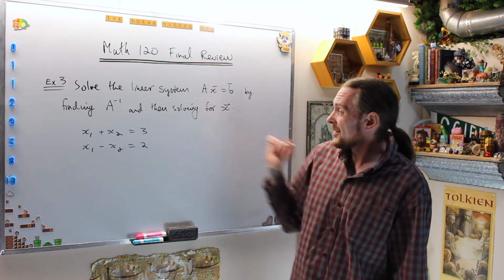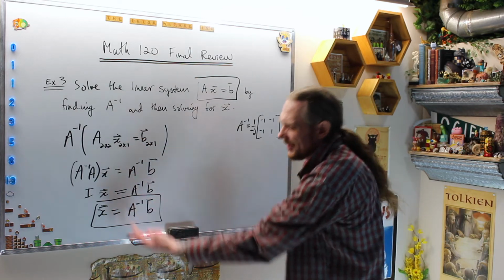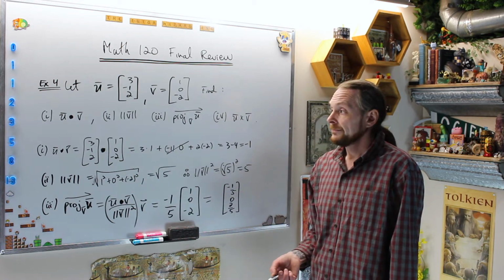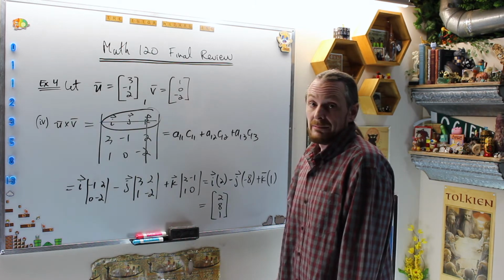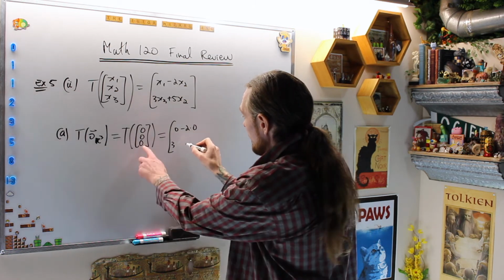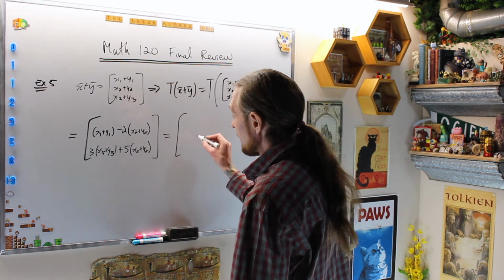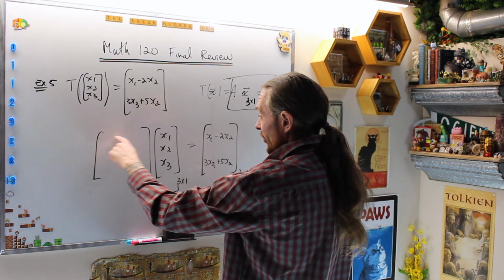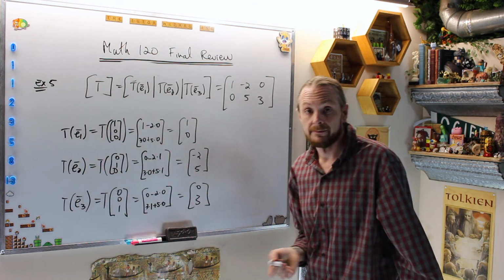Math 120 Final 2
The Tutor Wizard does three more problems in round 2 of the math 120 final review.